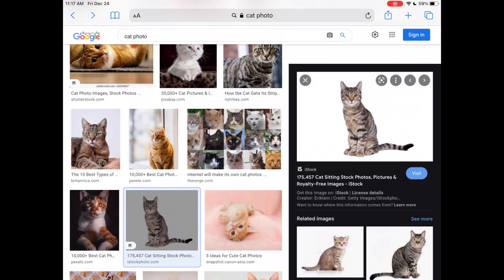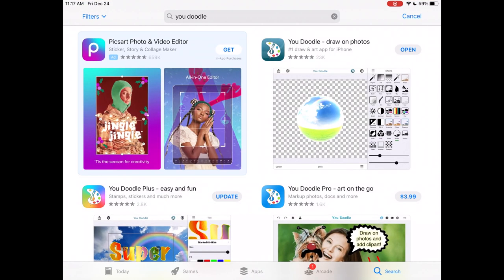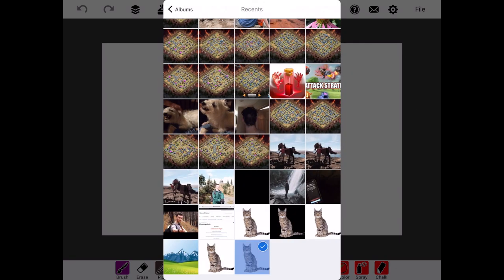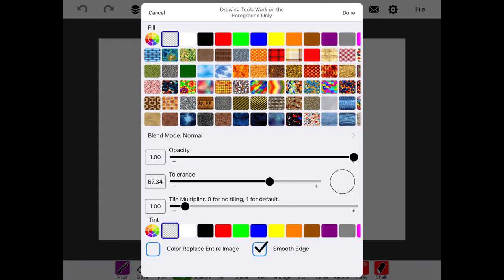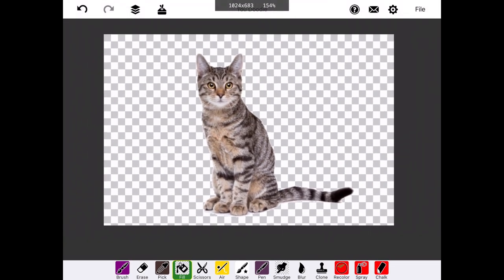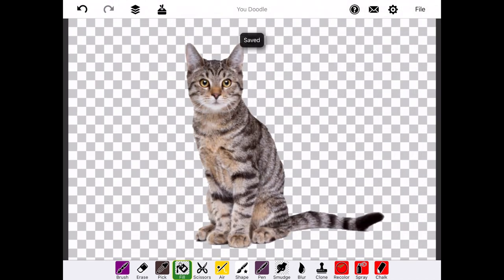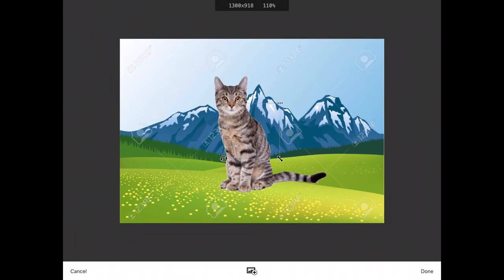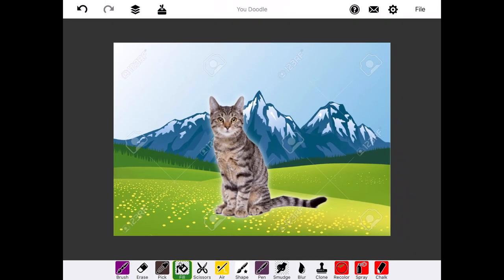Remove White Background from Image on Mobile Device | Quick Guide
How to remove the background from a photo on your phone, tablet, or other mobile device.